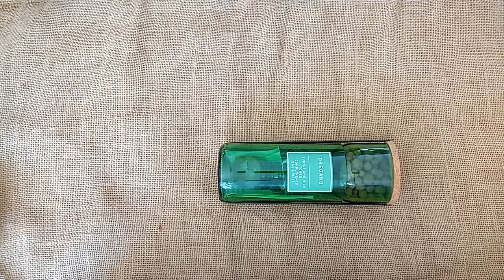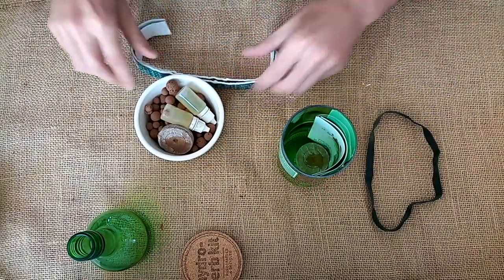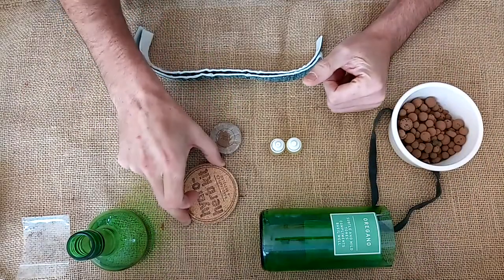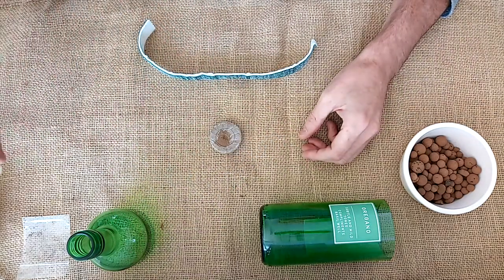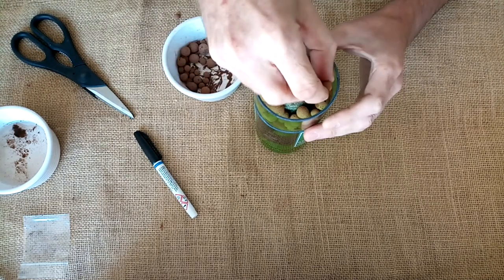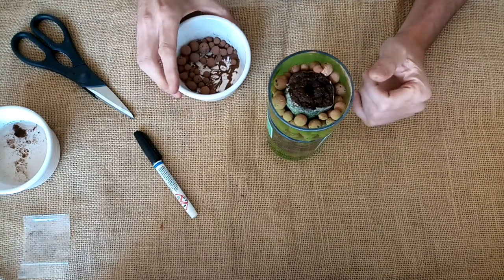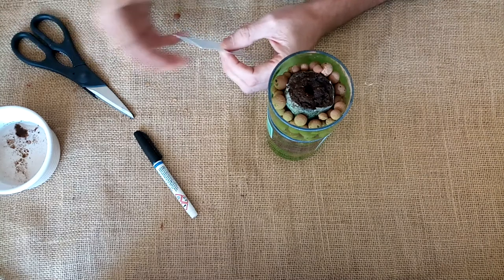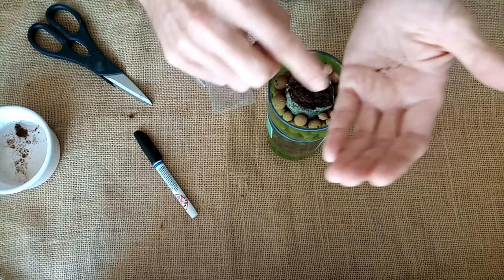New Hydro-herb Kit Video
Set up you Hydro-herb kit, just a few shortt minutes to show you how to set up your Hydro-herb kit in such a way that with the addition of a little sunlight you'll have the best herbs you can grow.